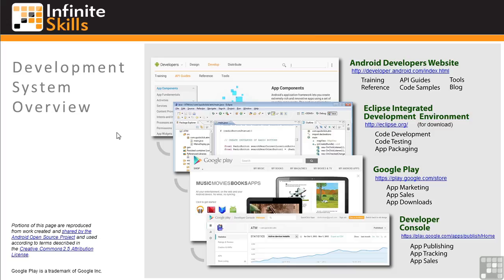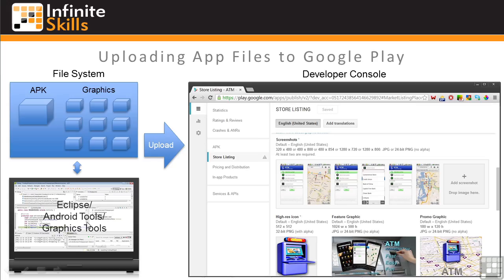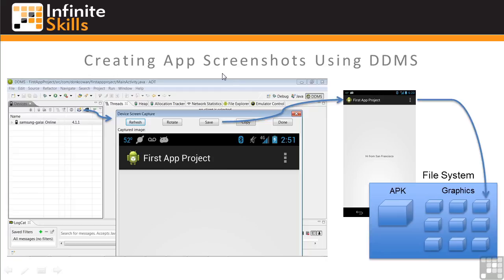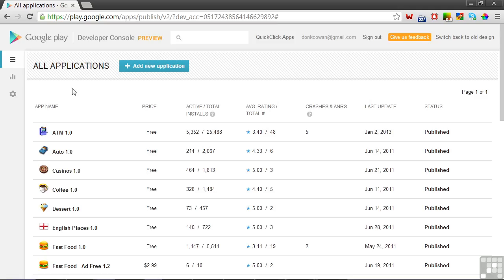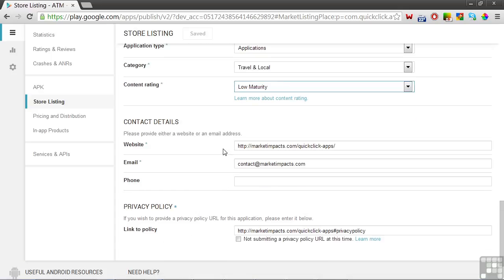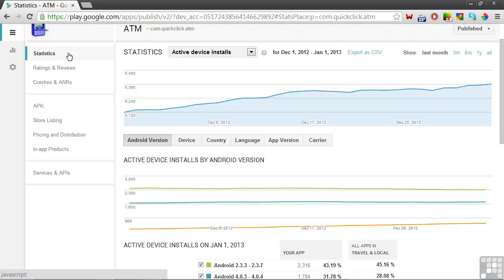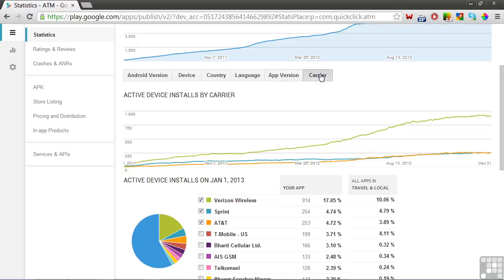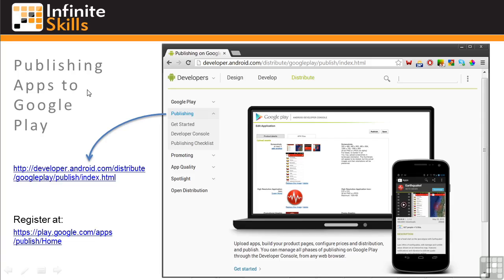Android lecture 30